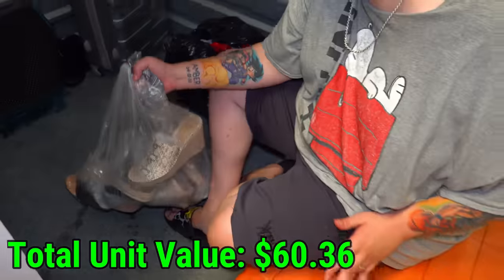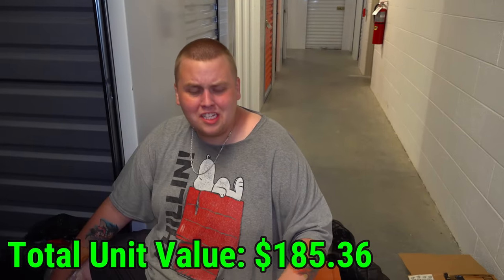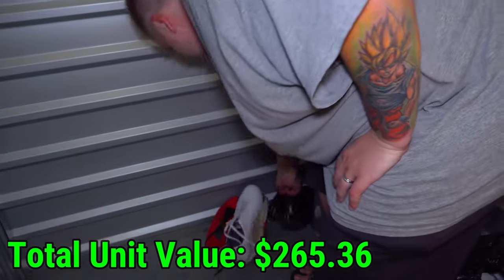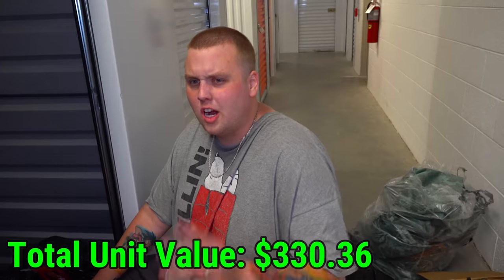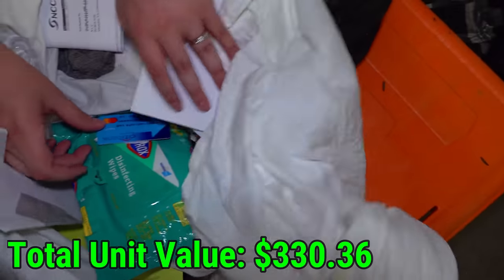I Bought an ARMED ROBBERS Storage Unit LOADED WITH MONEY FLOOR TO CEILING!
We bought these two abandoned storage units looking to make big money! We found money, a Rolex and more inside these storage units! Whos storage unit will make more money?